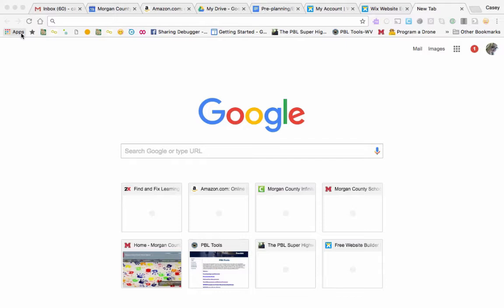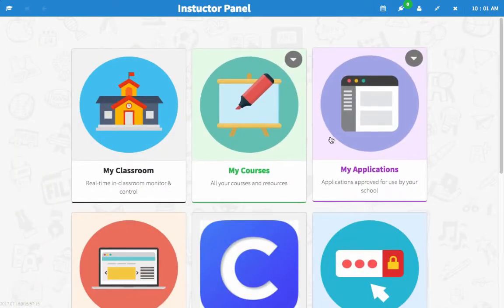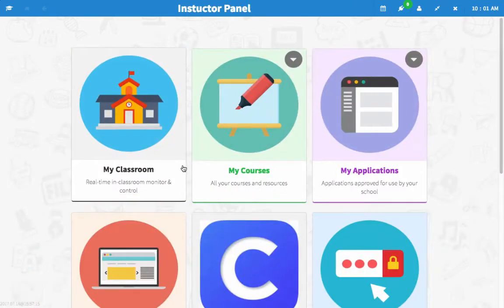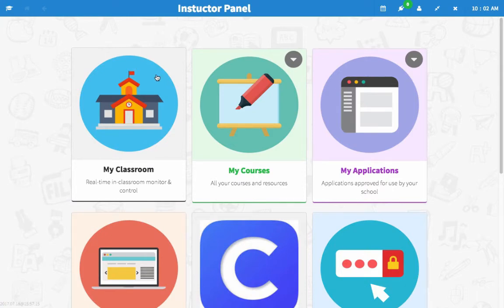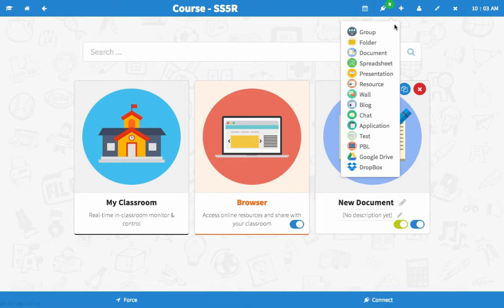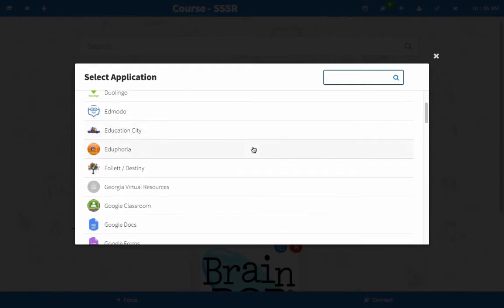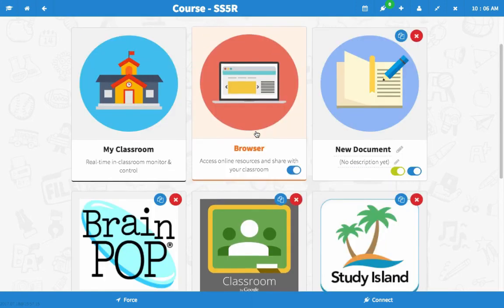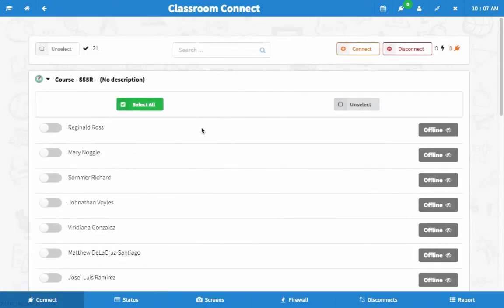ClassroomApp Getting Started